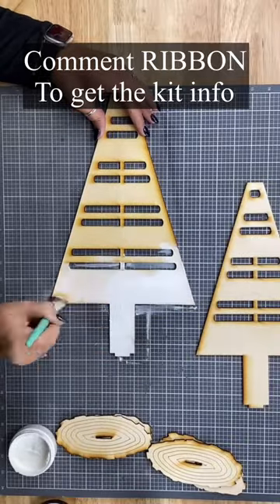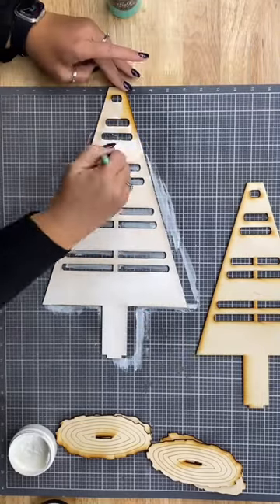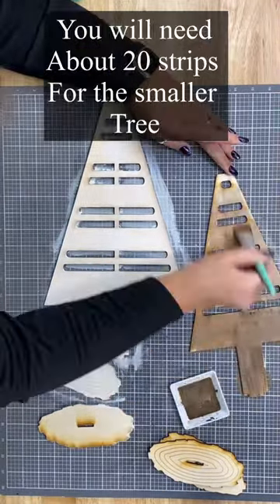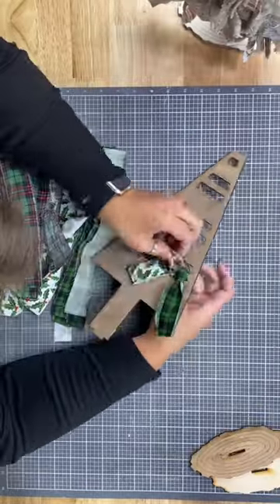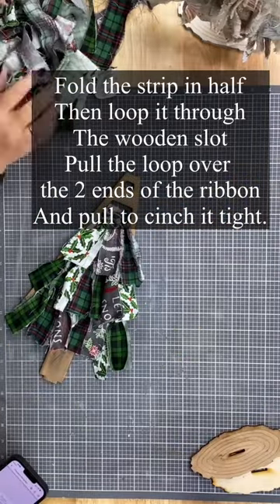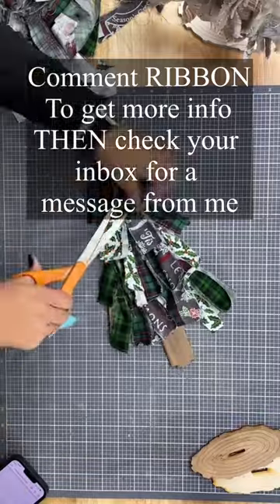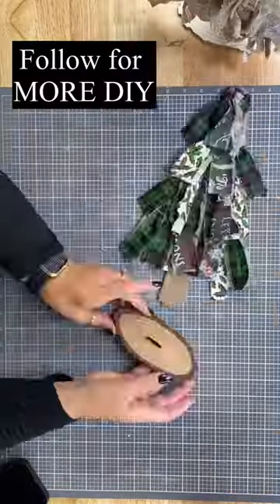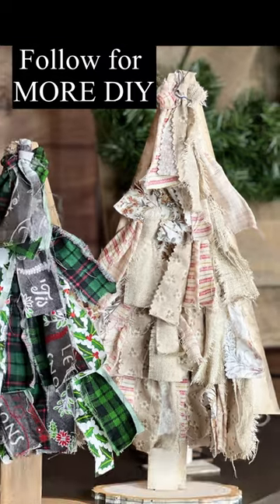Rag Ribbon Trees!!! 🌲 Comment RIBBON for more info!